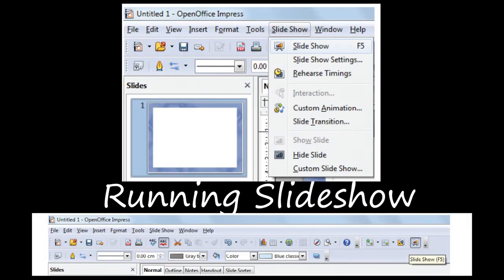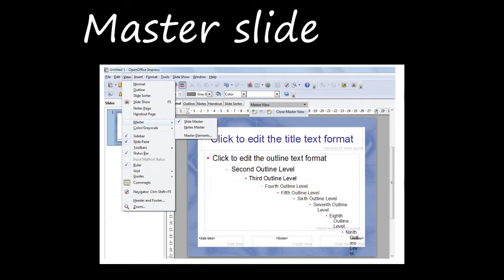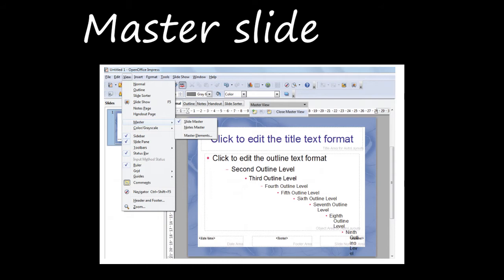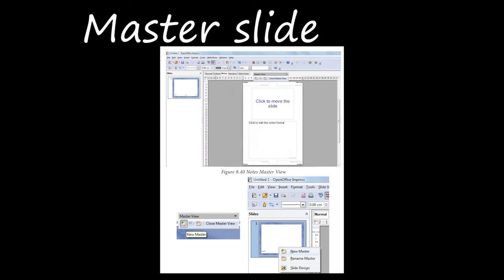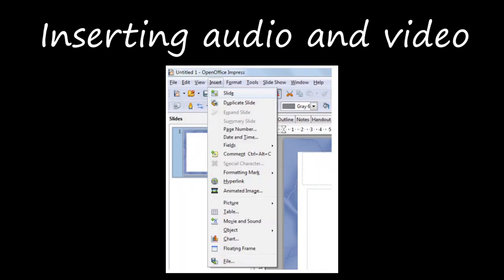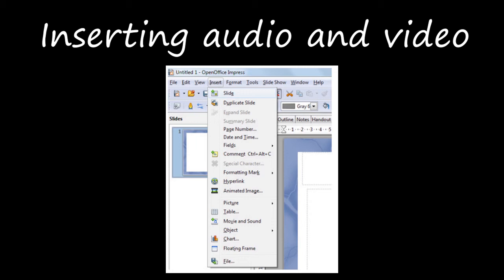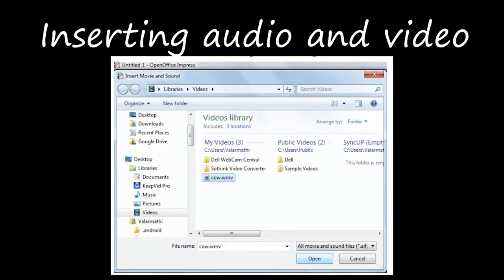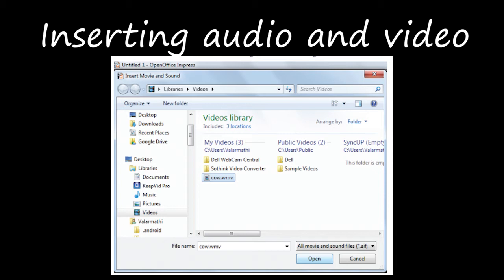Grade 11 | Computer Applications | Slide show | 14.10.2020 | 11.20 AM